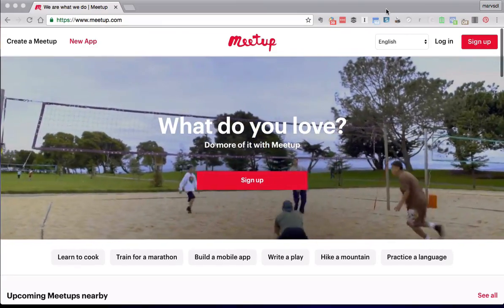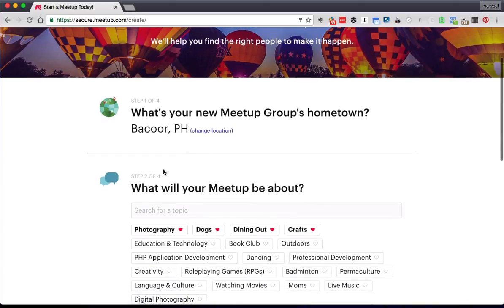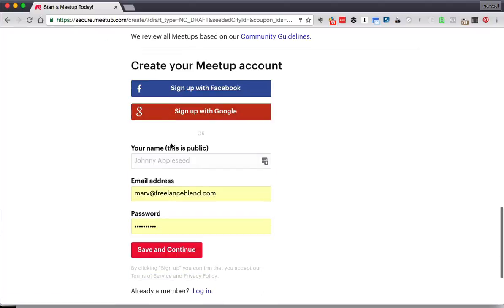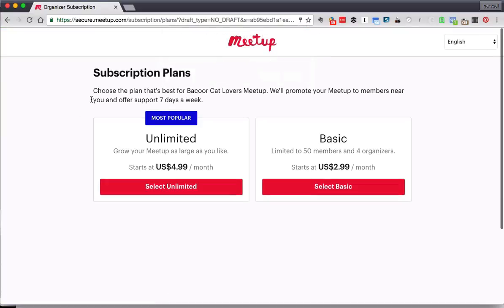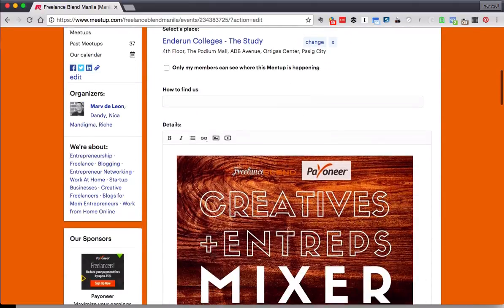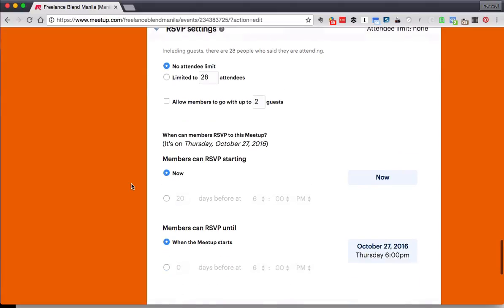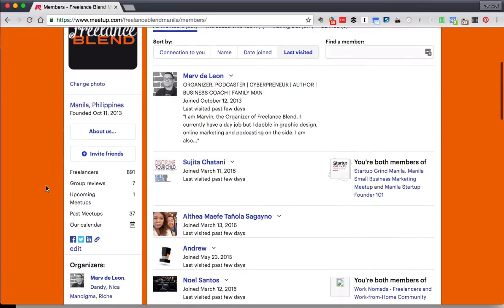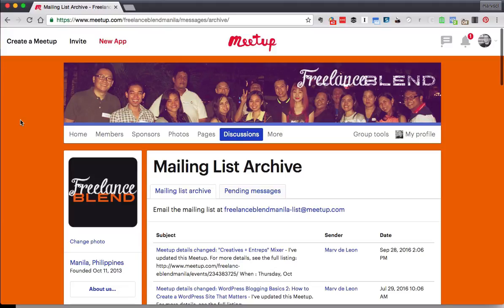FBP 115: How To Start and Organize Your First Meetup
Watch a Marv de Leon demonstrates how to start your own meetup in Meetup.com.

You can also listen to the podcast of this episode